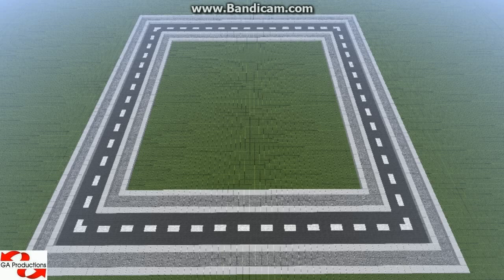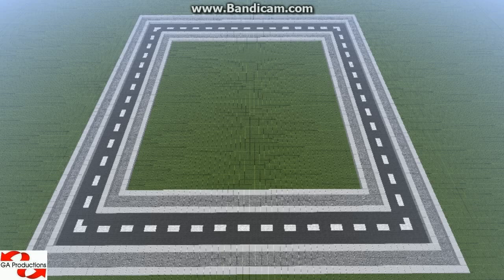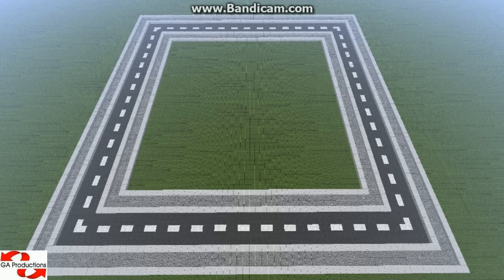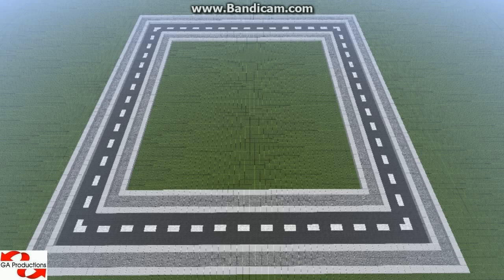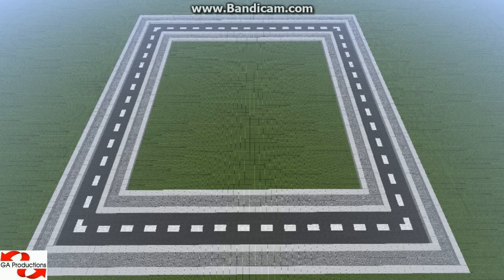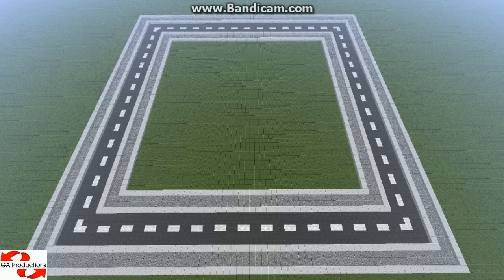Minecraft GA Creations Part 1 - The Begining